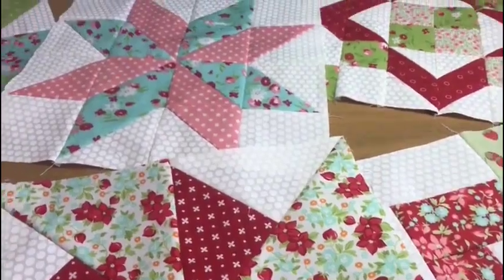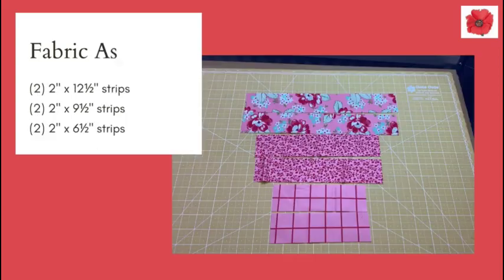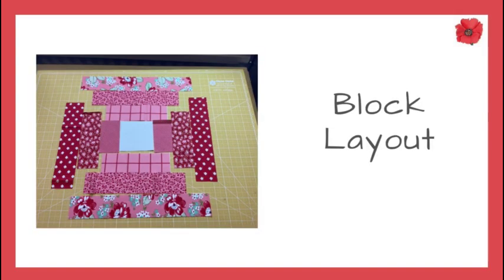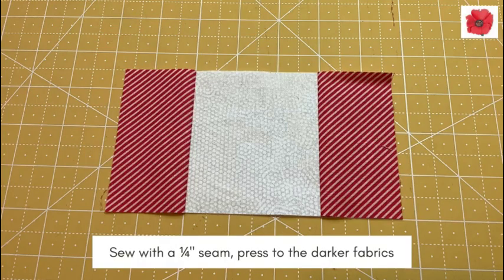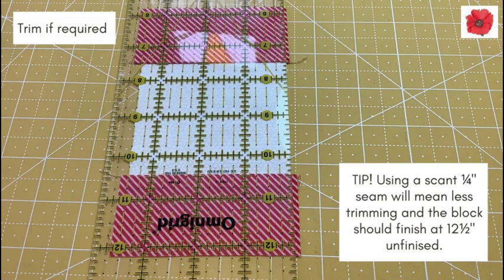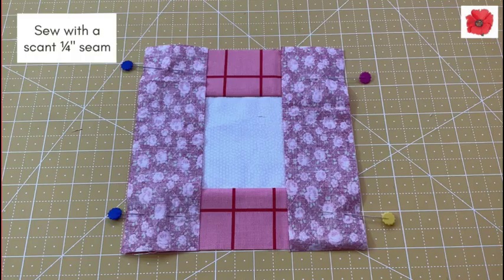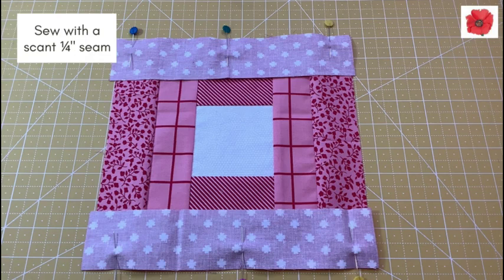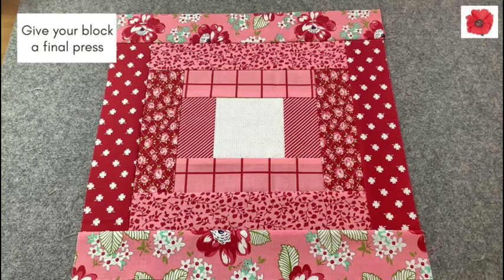Quilt Block Series - Courthouse Steps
Quilting Block Tutorials
Jayne from Poppy Patchwork is an avid quilter, she used to own her own a patchwork shop in the UK and is now enjoying passing on her quilting tips to you in her YouTube videos. Check out her new Quilting Block Tutorials where she shows you how to make many different 12 inch blocks, using half square triangles, flying geese, applique and foundation paper piecing. And her website is

Quilt options are designed in Quiltograpy.

Let’s get quilting, Jayne

If you want me to show you how to make a particular block, add it in the comments below.